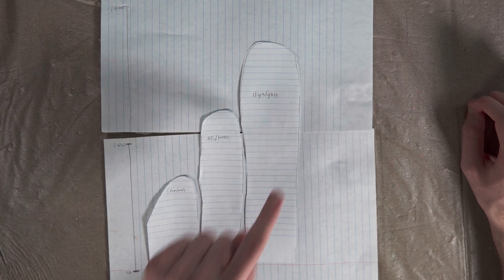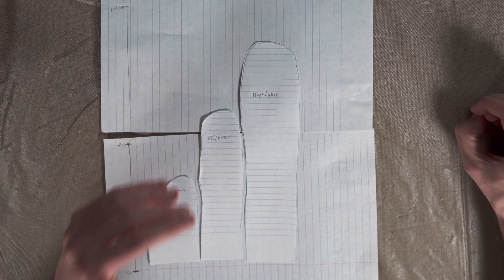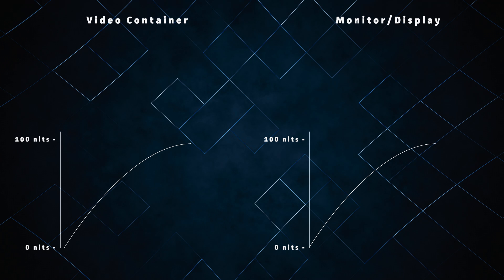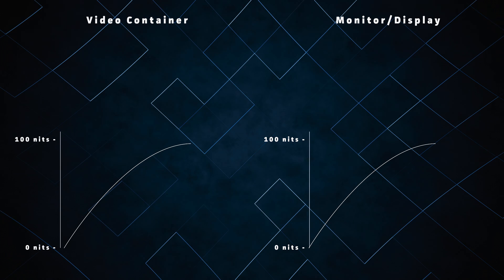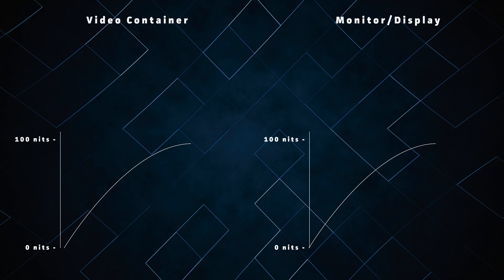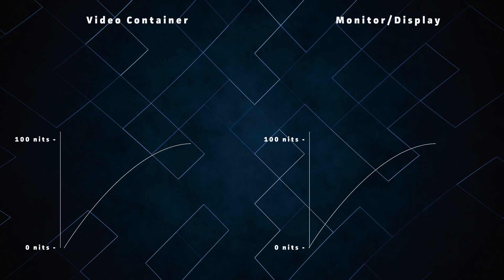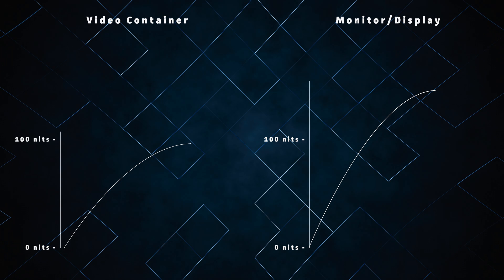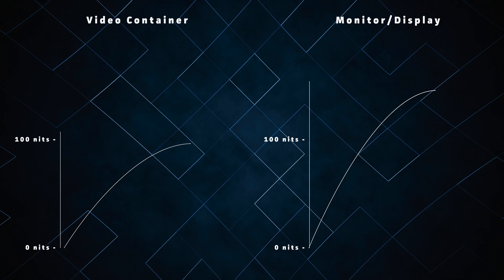What is HDR Video? (HDR version) - Video Tech Explained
The content of this video is the same as the previous upload, except now it's been encoded in HDR!

HDR has long been promised to be the "next big thing" for digital video. But not many people understand what HDR actually does on a technical level. In this video, I'll be explaining what HDR is, how it works, and how it can benefit your content consumption experience.

-- Navigation --
00:00 Introduction
00:38 Disambiguation
01:57 Dynamic Range
09:46 Color Gamut
10:45 Bit Depth
12:17 How to watch in HDR
16:09 How to produce HDR
18:34 Closing